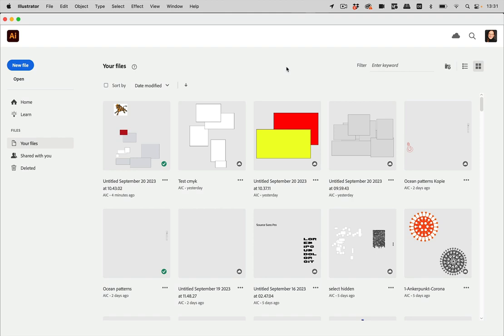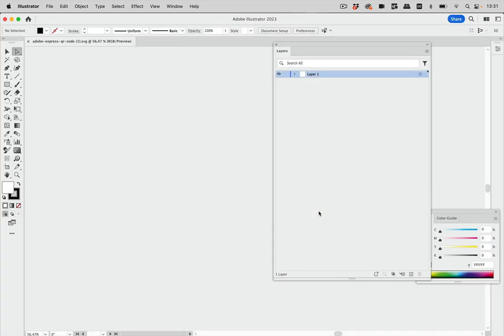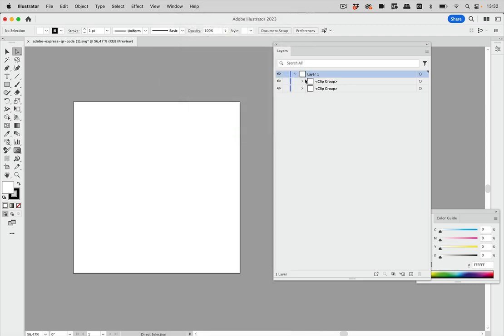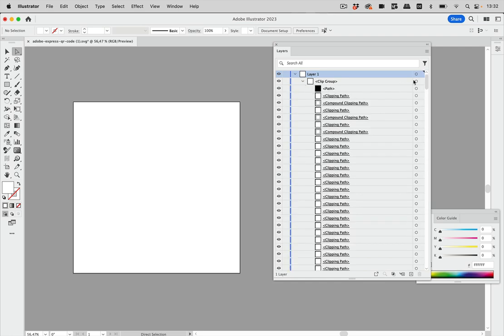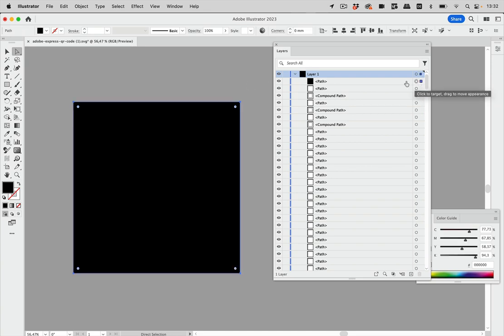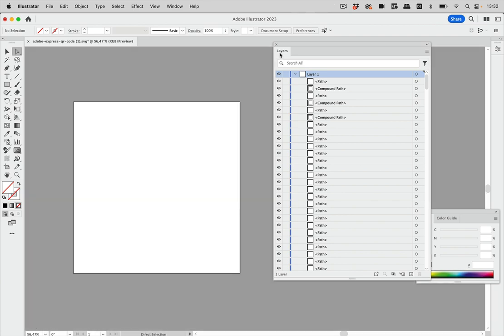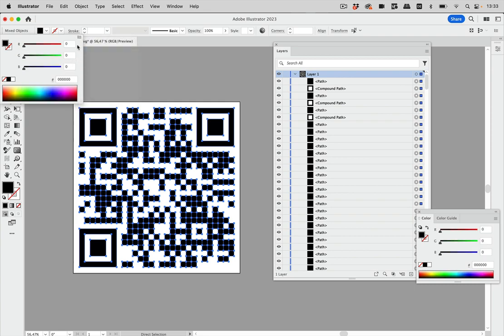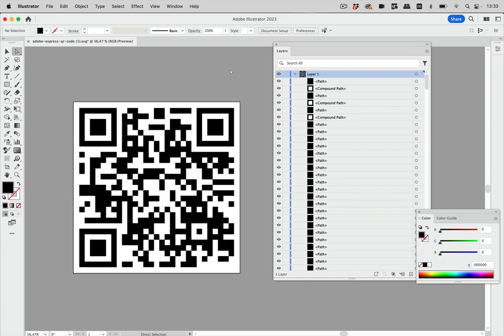Quick Tip: Clean Your Express Generated QR Code in Illustrator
Express generates a mess of clipping masks and calls that an SVG file. In Illustrator this results in the "Clipping will be lost on roundtrip to tiny" warning that we all love seeing. Illustrator opens the file anyway and it can be cleaned. Here's how.